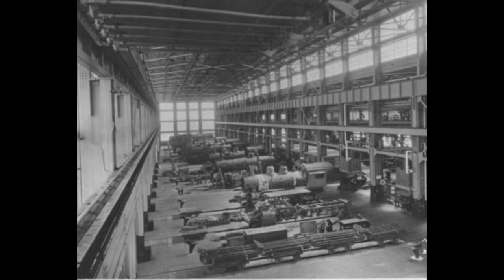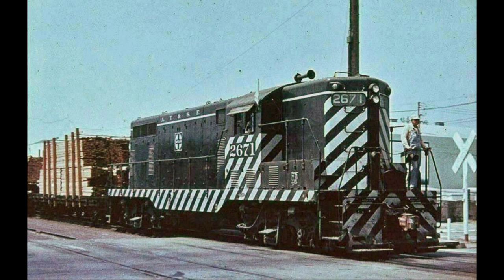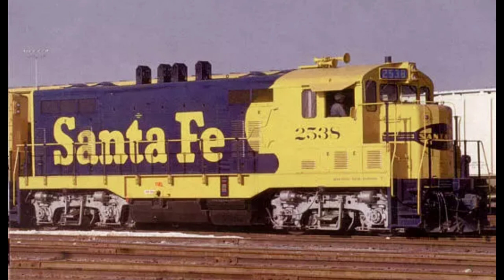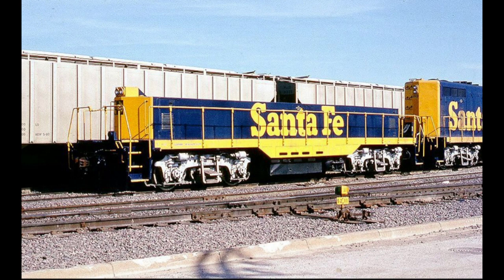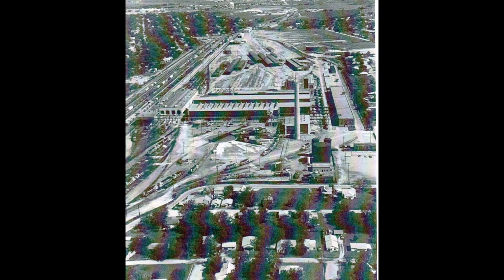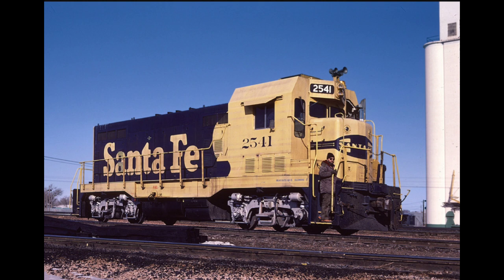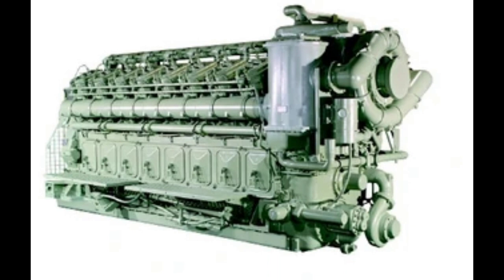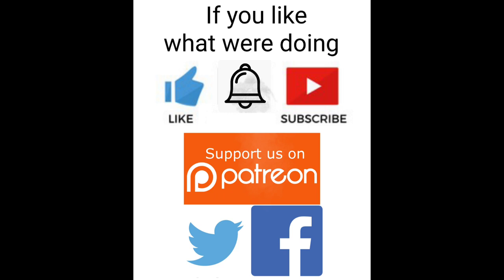Santa Fe railway cleburne texas shops pt2, the locomotive rebuilds